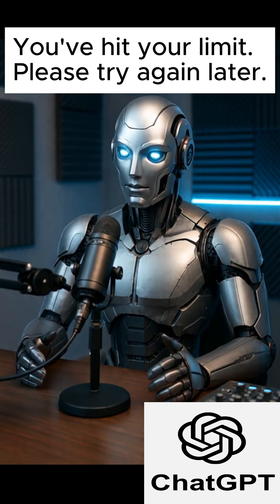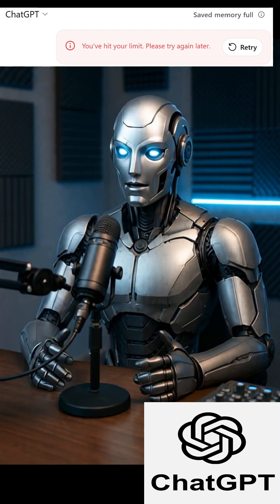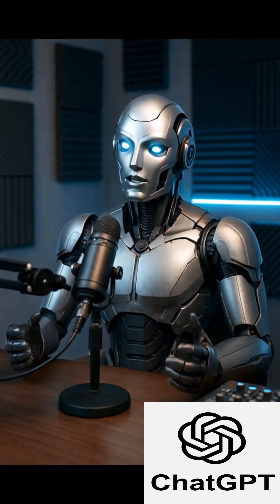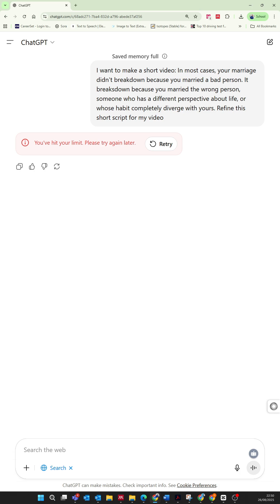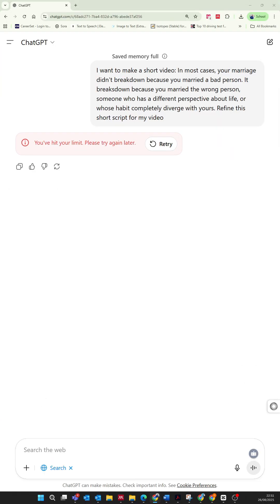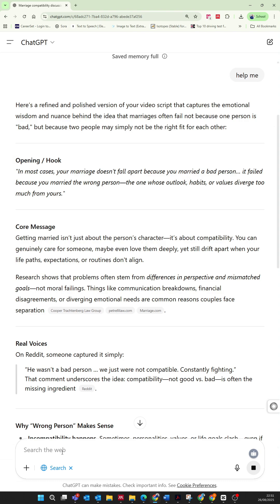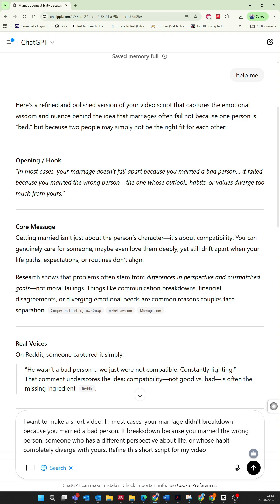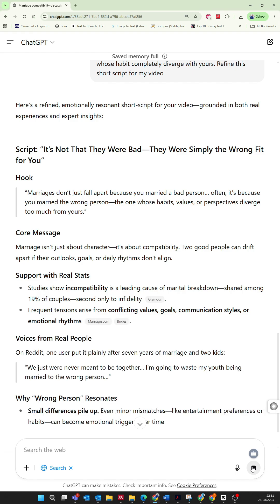Common issue with ChatGPT: You've hit your limit. Please try again later!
This video shows a simple, but effective step in ressolving this issue.